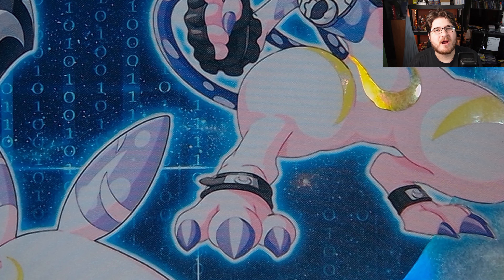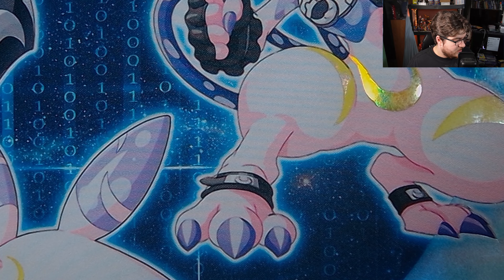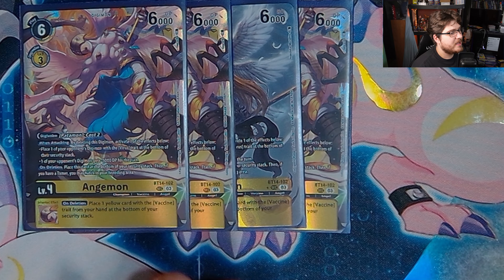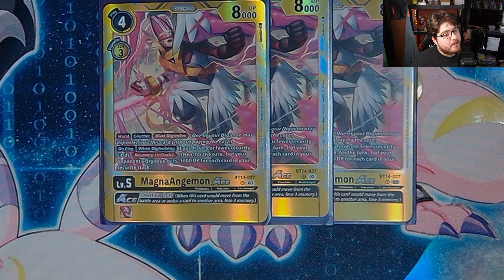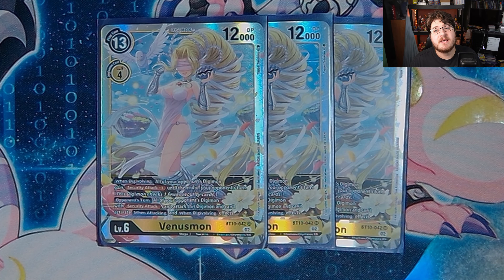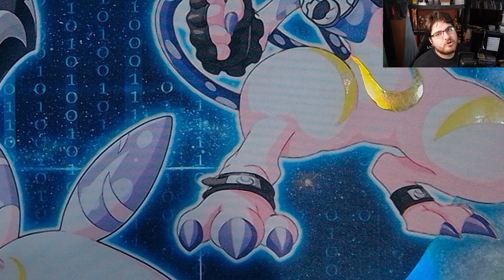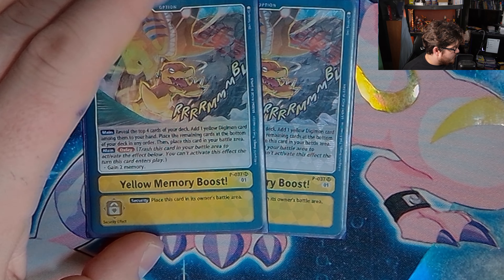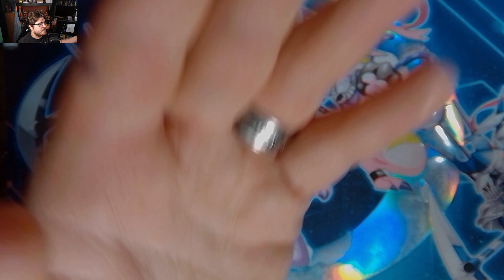Wait I can Stop What? Yellow Vaccine Deck Profile | BT-14 Blast Ace | Digimon TCG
Sony ZV-E10